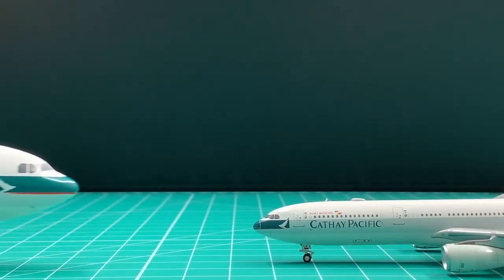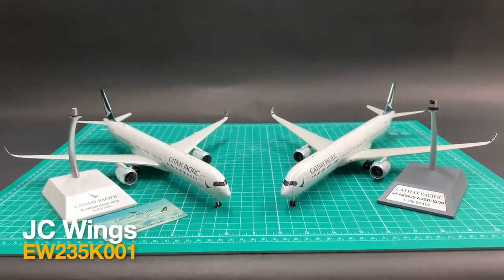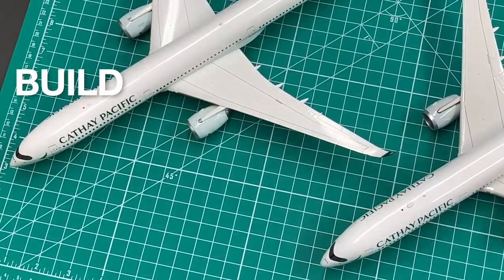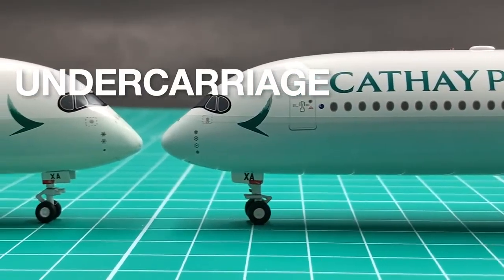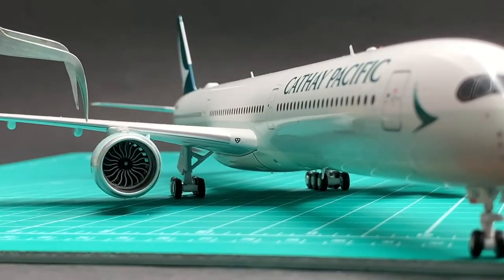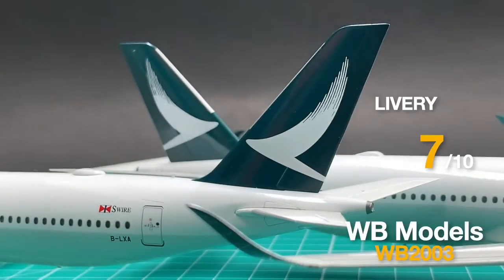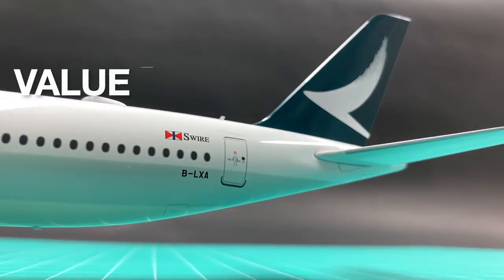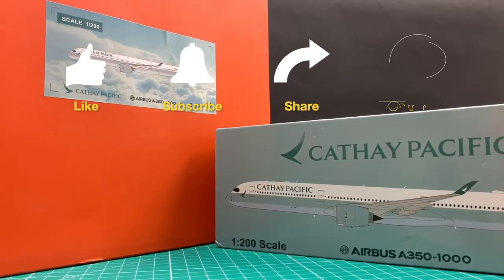WB vs JC Wings 1/200 Cathay Pacific A350-1000 Unboxing and Review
I'll rate this WB Cathay Pacific A350-1000 in 10 categories, and compare it to JC Wings’ same product that we unbox in another video. You can find the details of JC’s review in the

For packaging, we have no doubt that WB’s box design is way better than that of JC’s. But it doesn’t mean WB is perfect. In fact, it’s quite scary in a way. First, there’s a really minor thing: Cathay’s logo is mistaken. For an unknown reason, the Brushwing logo is a mirrored image. And take a look at the rendering of the model. Cathay’s light grey cheatline is coloured in dark grey. And the belly is even painted in light purple. And they even put a Brushwing on the outboard side of the winglet. What happened to this rendering?! It really scared me before unboxing. I can only give an 8 for packaging.

For accessories, JC and WB are pretty much the same, and each comes with a magnetic gear set, gear covers and a display stand. The only difference is that JC has a little card to introduce the specs of the real aircraft. I’ll give an 8.

WB has a very different A350-1000 mould. We can see its difference with JC’s when we put them side by side. While JC has captured A350’s sharp nose really well, you can see WB’s is too round and a little bit fat.  It fails to correctly present the stronger change of angle at the base of the cockpit. When we see them from above, again, WB’s nose is not sharp enough. JC has precisely made the fuselage’s unique curve at the bottom here, and WB seems to have failed in this. JC’s round belly is very well made, whereas WB’s is too flat. Both models’ tail sections are very similar, and the wings look pretty much the same too. I’ll give WB’s mould an 8.

WB’s A350 has a very nice build quality. Same as JC’s, WB’s wings and the horizontal stabilizers are very well attached. There's no obvious gap at the wing attachment. I'll only give the build a 9.

Since the release of WB’s A350 products, there has been a widely-known issue with these models: they have very problematic landing gears. For some reasons, the gear legs are made too short, too thick, and the nose wheels are oversized. For the main gears, you can see JC’s are basically in good shape and in a right scale. But WB’s are far from correct. Almost everything is wrong! I suspect perhaps WB’s mould or wings are a little bit oversized or too thick. Because of this, they have to purposely shorten the landing gear to compensate it. So, I can only give a 7.

For engines, WB’s outperform JC’s this time. Unlike those on a A350-900, the Rolls Royce Trent XWB-97 engines on the A350-1000 actually have strakes on both the inboard and outboard sides of an engine. JC has only one on the inboard side. And WB has correctly put 2 strakes on the engine. So, I’ll give WB a 9.

Both JC and WB have very good presentations of Cathay’s livery. But if we take a closer look and compare both, we can find that JC has a better reproduction of Cathay Brushwing tail. It’s more finely presented and has a more accurate position. WB’s position is a bit off. So, I’ll give a 7.

Both WB and JC have paid serious attention to details. You can see WB has even highlighted this component on the tail. And it also has inserted gems as landing lights on the nose gear leg. However, JC’s has a much more accurate presentation of the Rolls-Royce logo in terms of size and position. WB’s are too small and too low.

JC is careful enough to realize that the third cabin doors of Cathay’s A350-1000 are actually emergency exits. So, there are no rain gutters on top of it. WB doesn’t realize that and therefore has wrongly put a gutter on each side. I’ll give WB a 9.

I’ll say the painting of JC’s grey band on the fuselage is more refined. WB’s is less finely painted. Both have even tried to recreate a unique feature of Cathay’s new Brushwing logo: the dark green tail fin actually has a colour gradient running along the back edge of the tail. They both tried, but neither one succeeded. They have their own ways to print A350’s circle of pitot tubes and static ports. And JC has a much more accurate printing of the APU doors. I think WB’s is worth an 8.

Even though WB’s A350 models are less sophisticated than JC’s. Since there’re just too little alternatives out there, this WB still deserves a high score for value. I’ll give an 8.

I'll give this WB Cathay A350-1000 a total of 81 points in my ARAIG Index, which is lower than JC’s 85. Which one do you like more?